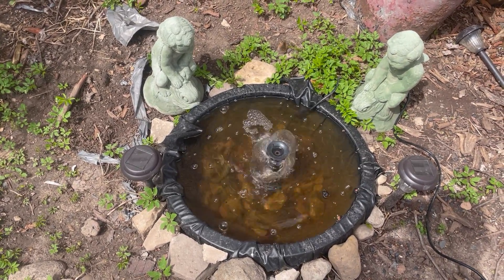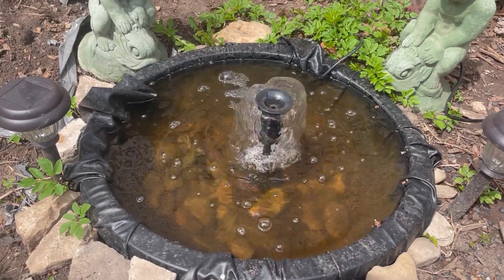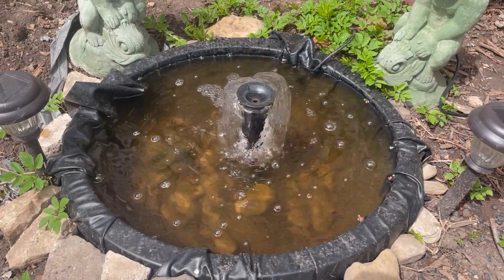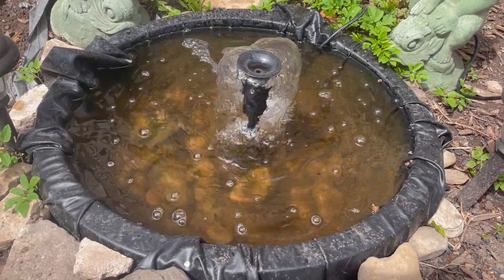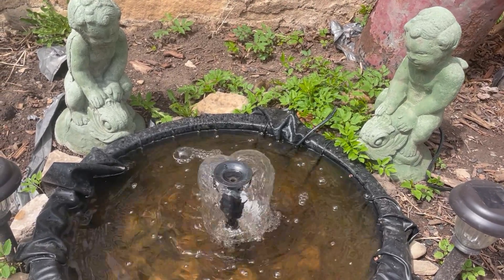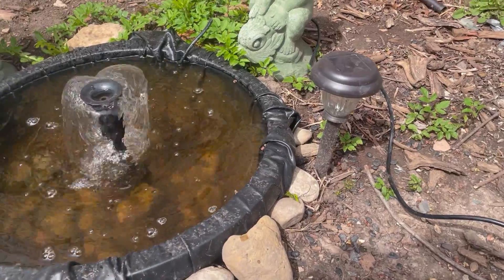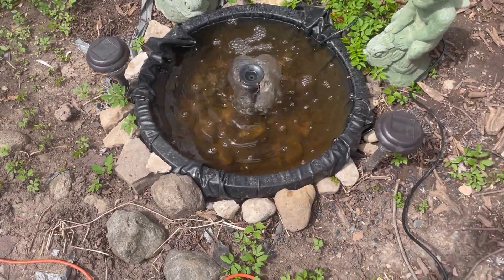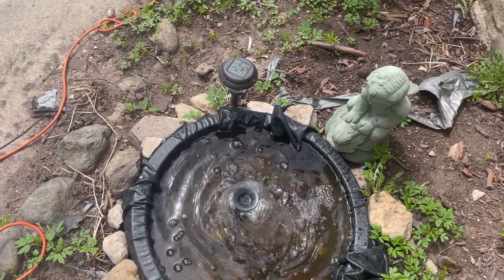Side Fountain 👍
Here is my fountain at the side of my house. It’s very small with a bell shaped nozzle in the center of the basin. I purposely added the bell shaped nozzle because the basin is very small and I don’t want the water to splash out when it’s windy. I also made the bell shape small, which is appropriate for the basin.